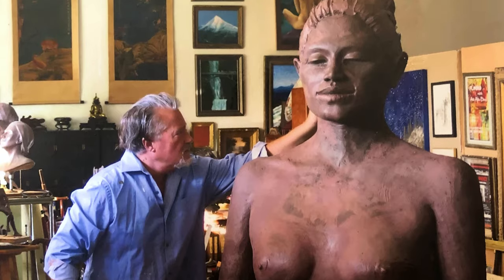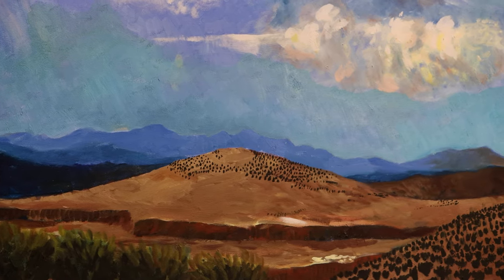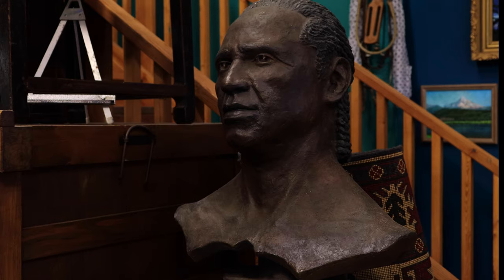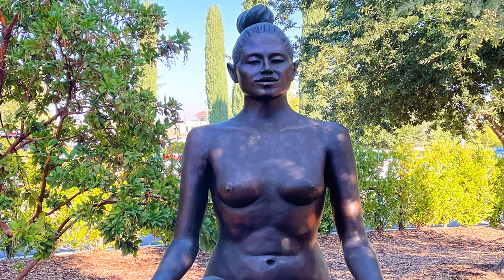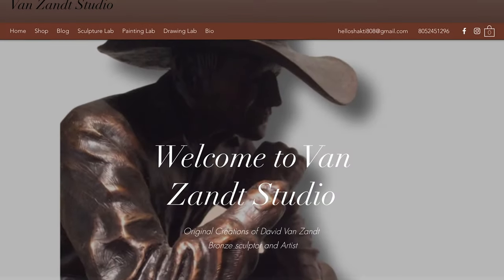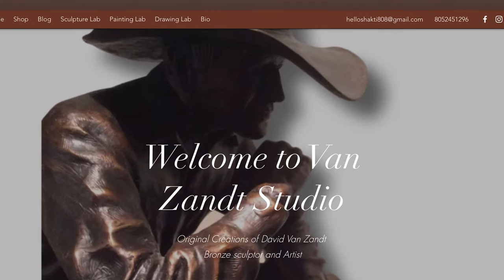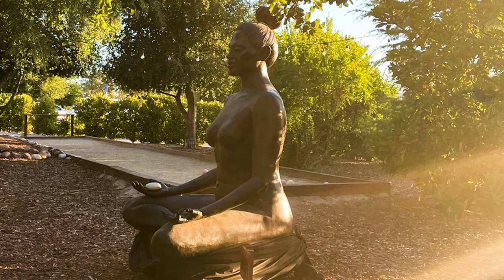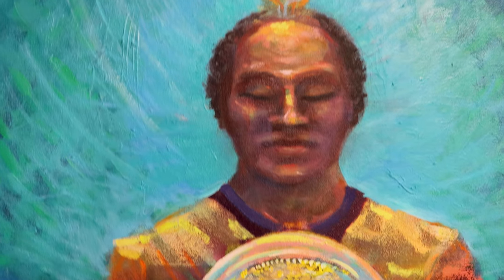Mastering the Art of Bronze Sculpture and Oil Painting: The Creative Journey of David Van Zandt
Introducing David Van Zandt, a brilliant bronze sculptor and oil painter based in Washougal, Washington. With his mastery of both mediums, David creates works of art that are truly awe-inspiring. His studio is a place of creative energy where he both creates and teaches others the art of sculpting.

David's bronze sculptures are a sight to behold. His attention to detail is simply stunning, and his pieces have a way of capturing the essence of their subject and bringing them to life in a way that words cannot.

As an oil painter, David's work is equally impressive. His paintings are rich and immersive, evoking emotion through his skilled use of color and light.

We invite you to watch David's video and experience the passion and dedication that goes into every piece he creates. Join us on this journey into the creative mind of David Van Zandt, and be inspired by his incredible talent.

Don't miss the opportunity to meet this talented artist at the upcoming Washougal Studio Artist Tour on May 13 and 14, Mother's Day weekend 2023. This is a great chance to see their work up close, learn more about their creative process, and maybe even purchase a piece of art to take home. Whether you're an art lover or simply looking for a unique Mother's Day gift, this event is not to be missed. Mark your calendars and come discover the creativity and talent of these amazing artists. Go to Washougalstudioartists.org for more details.